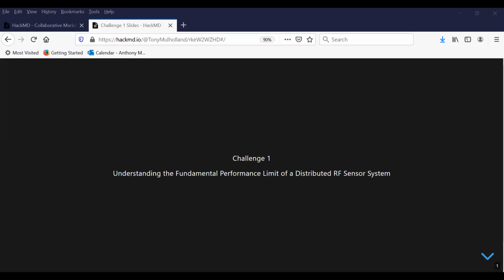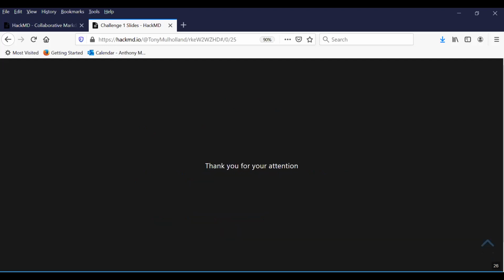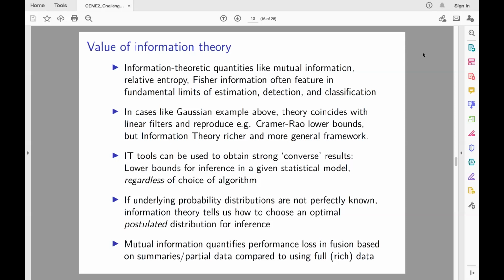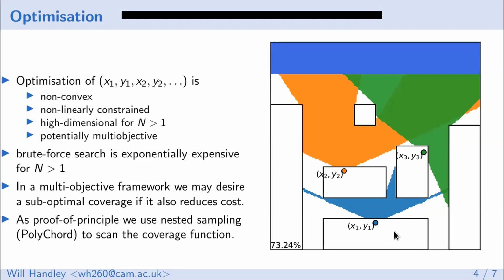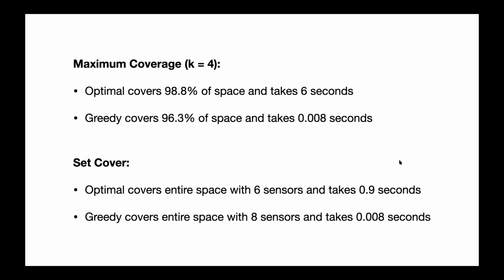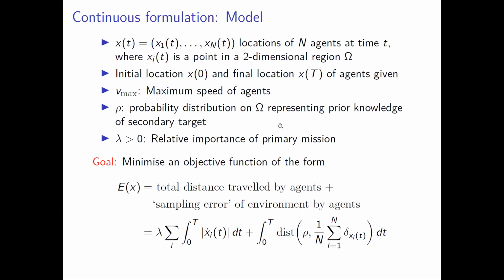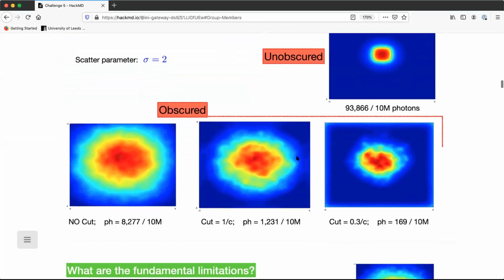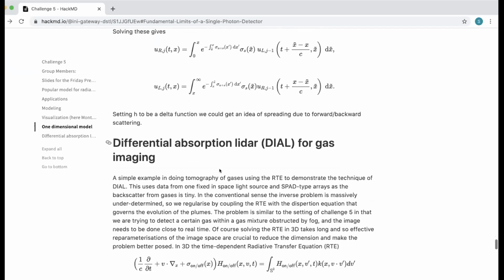Presentation Challenges (18/09/2020)